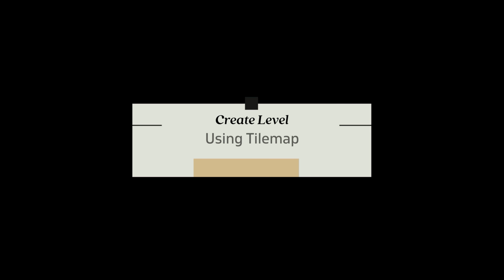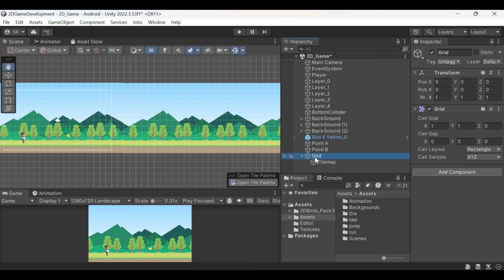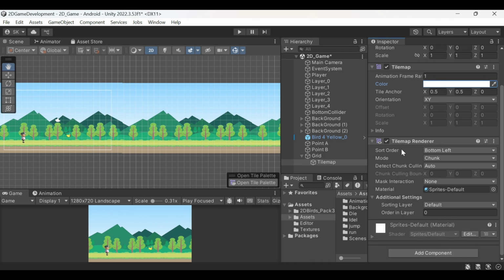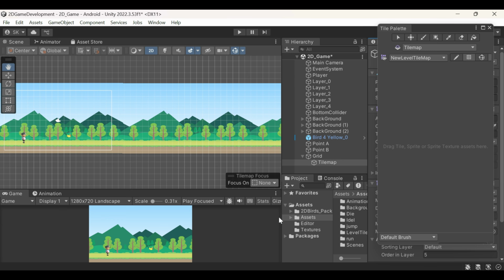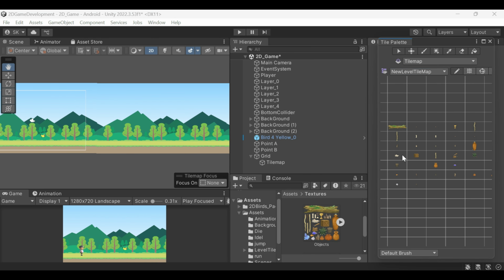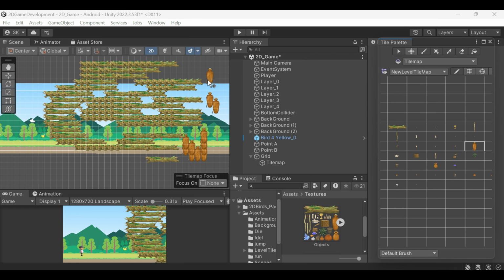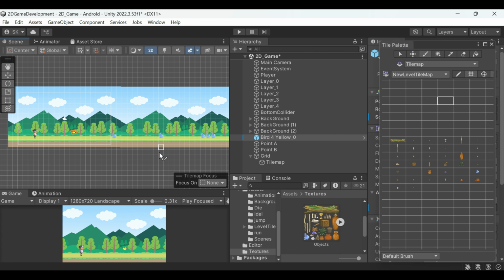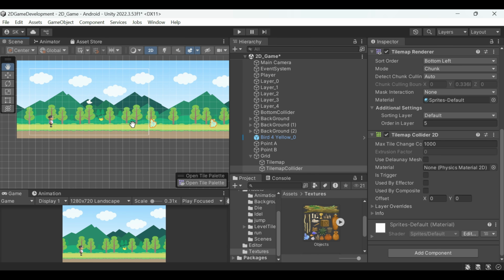2D Game Development in Unity | Chapter - 7 | Working with Tilemaps to Create Game Levels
🎮 *Play Revolution Games* – Explore hundreds of free games.
📚 *Rev Games Academy* – Learn & master game development.

*Our Mission*

*Tutorial Description*

In this tutorial, we’ll explore Tilemaps in Unity, a powerful tool for creating 2D game levels efficiently. You’ll learn how to set up a Tilemap, paint and edit tiles, and layer different elements to create a dynamic game world. We’ll also cover adding collisions, optimizing performance for large levels, and creating interactive and animated tiles for more engaging environments. By the end of this video, you’ll have the skills to design detailed, optimized 2D game levels with ease.

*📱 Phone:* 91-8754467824